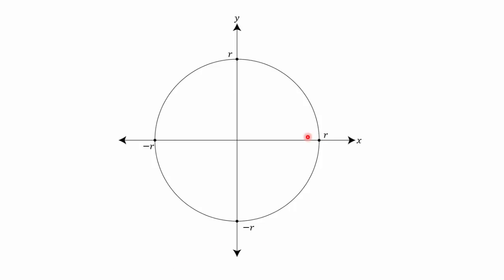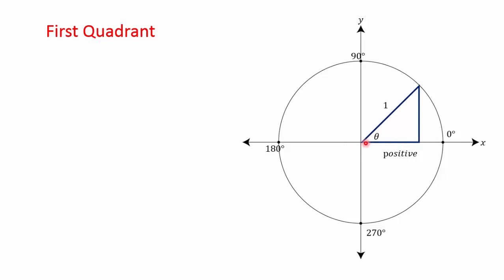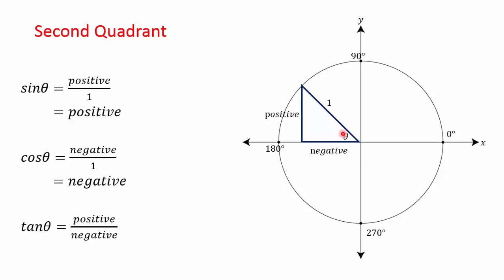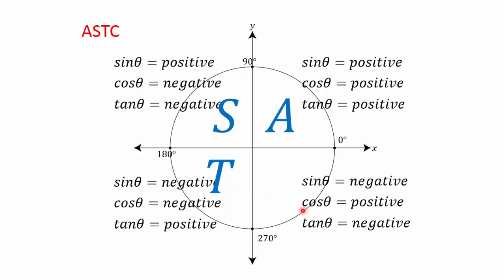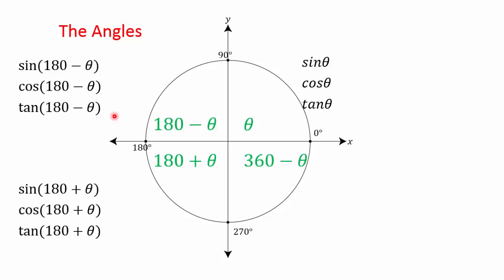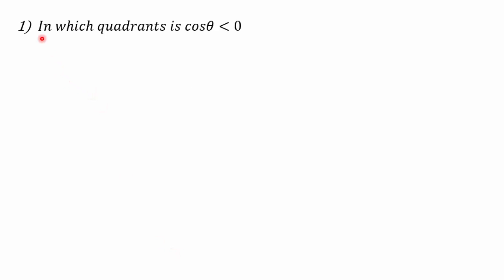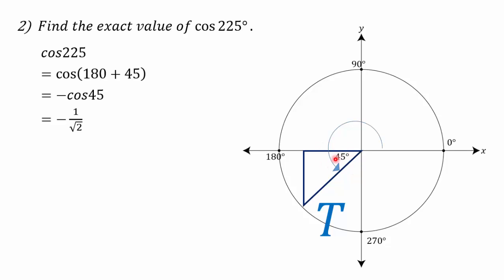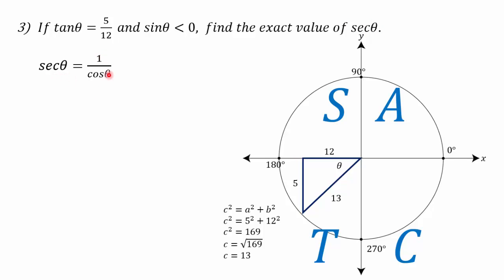Angles of Any Magnitude